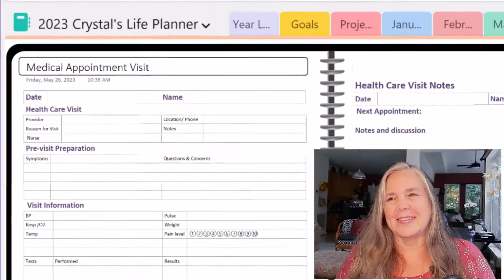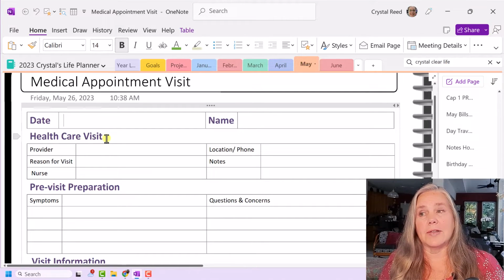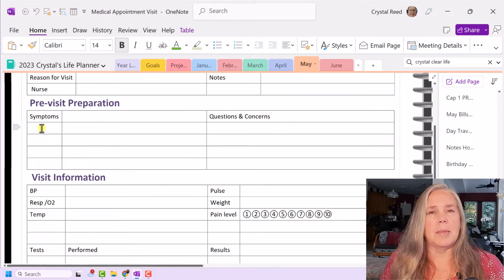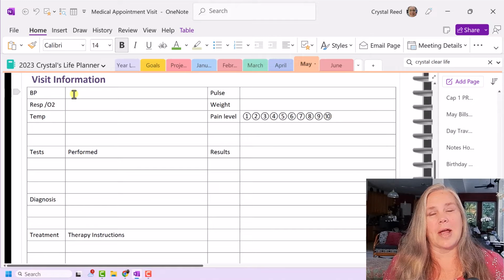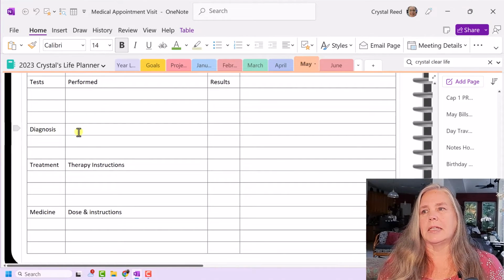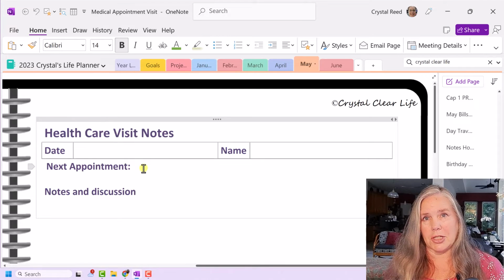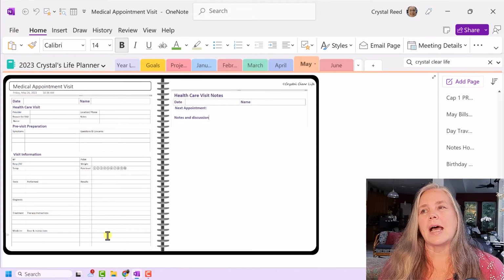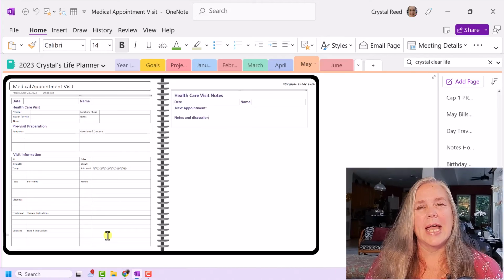Medical visit notetaking page for OneNote Medical notebook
A Doctor's visit can be a little nerve racking, but this page in my medical planner helps keep all my symptoms and questions organized so I don't forget anything during the office visit. Let me share the details with you.

Chapters
0:00 - Introduction
1:20 - Doctor's appointment record keeping
2:00 - Medical Appointment pre-visit information
5:45 - Medical Appointment visit information
7:35 - Medical Appointment visit diagnosis and treatment
8:30 - Medical Appointment visit notes
11:00 - Conclusion

• Notebook designed by Crystal Clear Life

Production Music:
Front Porch Blues - Chris Haugen